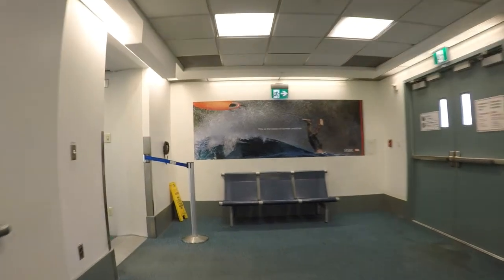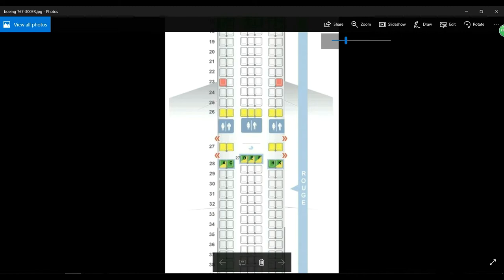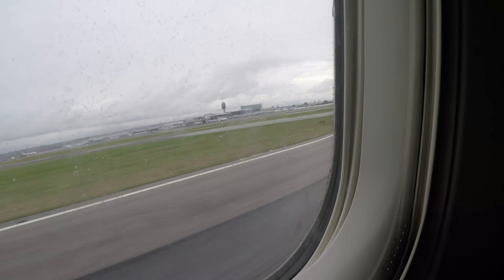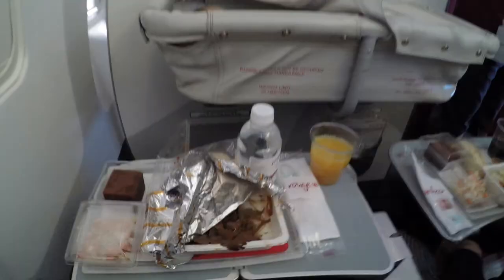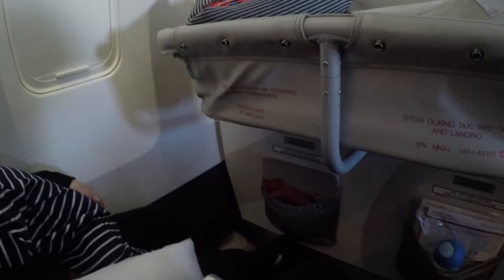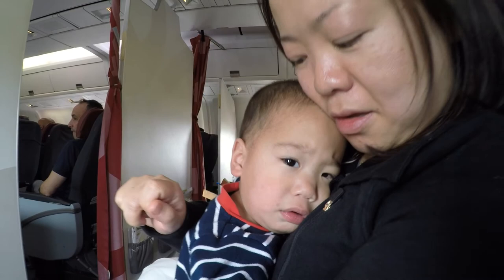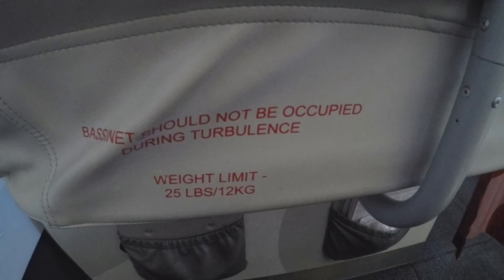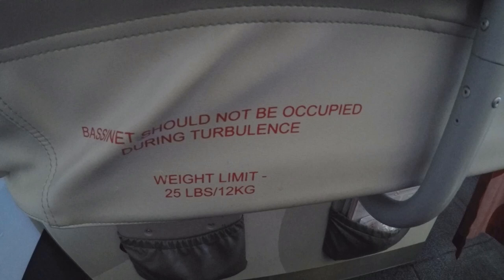Air Canada Rouge baby bassinet review: From Vancouver to Osaka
Review of Air Canada Rouge for from Vancouver to Osaka, Japan on October, 2017. Reviews include baby bassinet and on board food.

Video by: Gopro 4 with Zhiyun M3 rider gimbal.
Photo by: Iphone